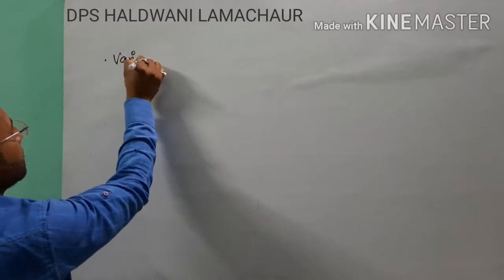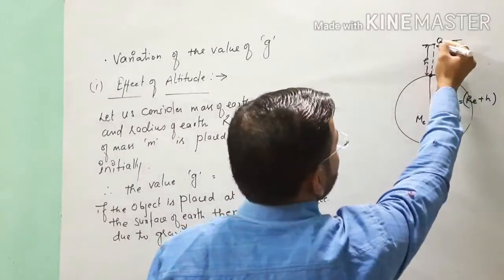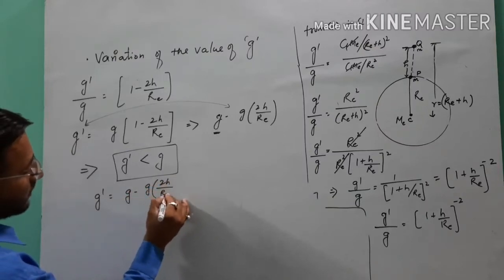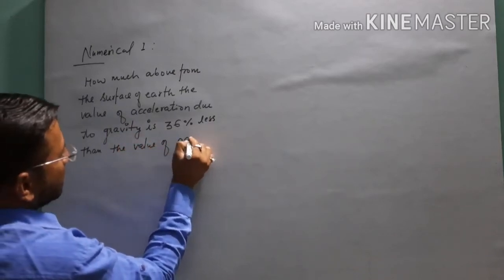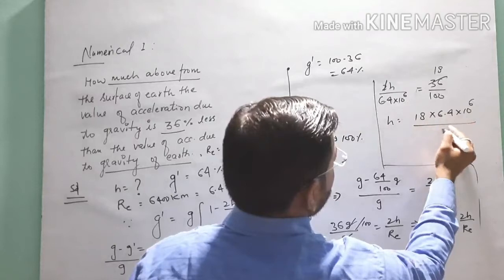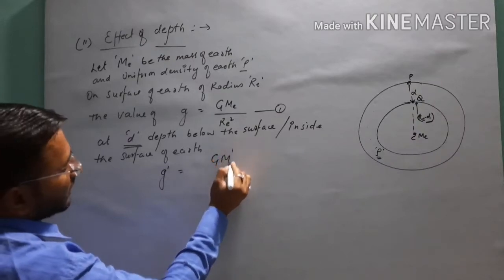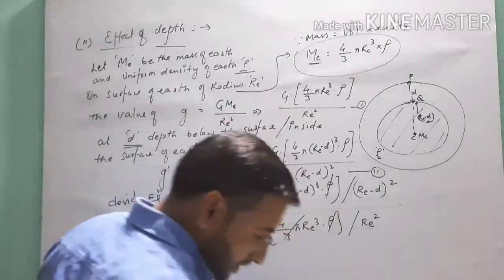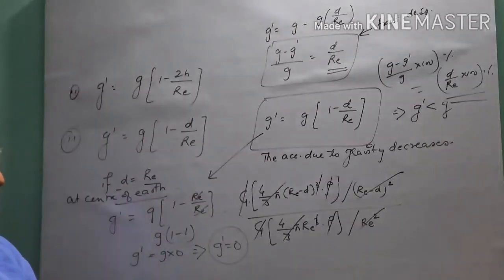Class 11 II Physics II Chapter 08 II Gravitation ( Part 02)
Topics : Variation in acceleration due to gravity ...Effect of Altitude ,Effect of depth ..